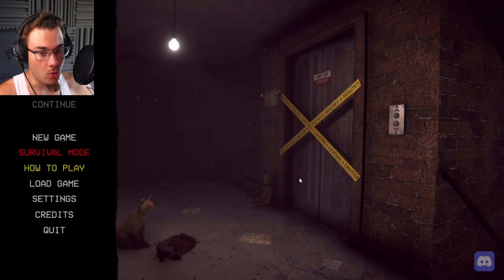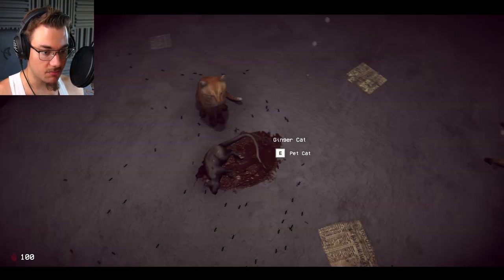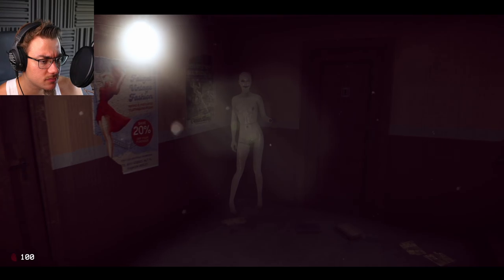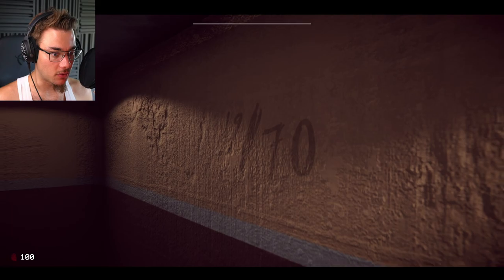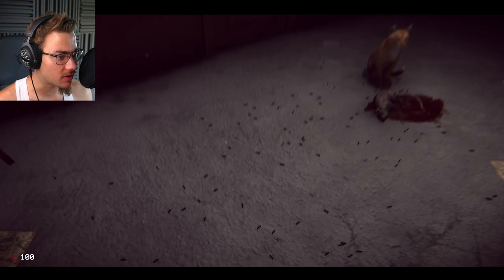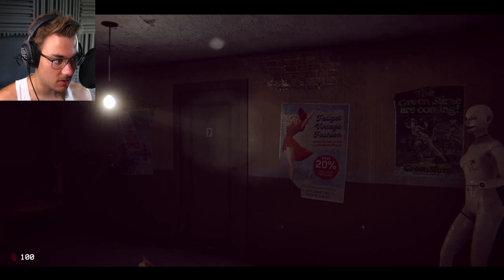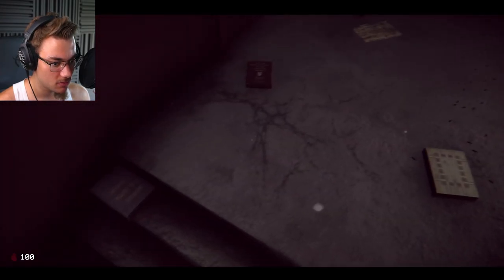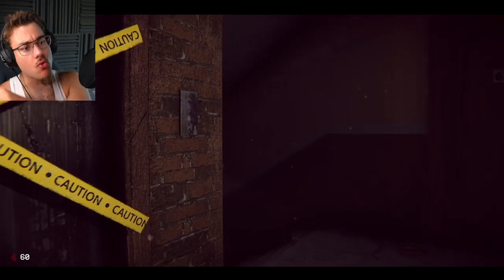PURE TERROR | The Stairway 7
A simple concept with a terrifying explanation, execution.. welcome to The Stairway 7, an "anomaly hunter" loop horror game! It seems to have drawn inspiration from stairs SCP:087 B.